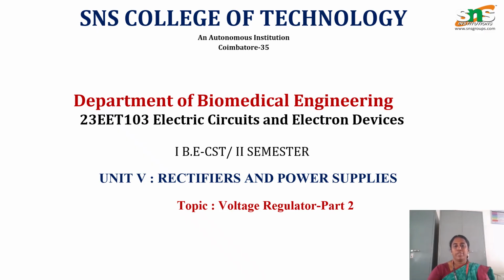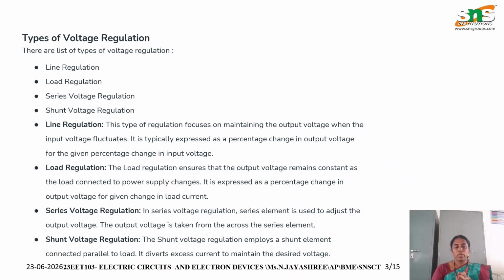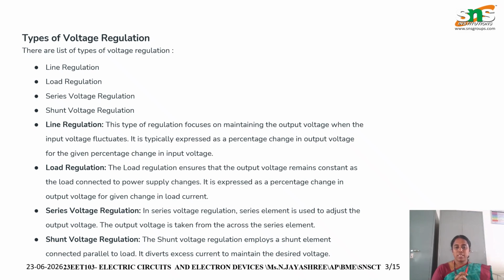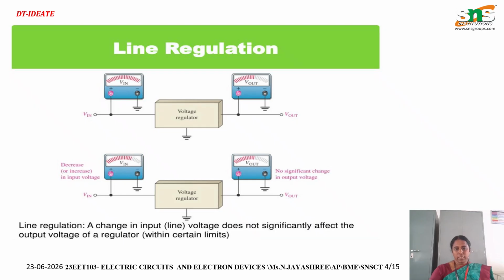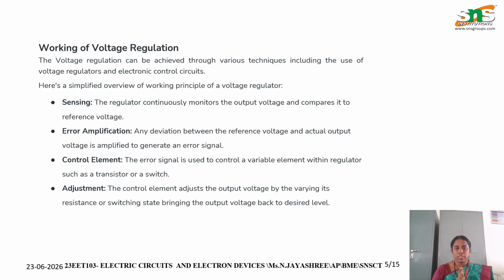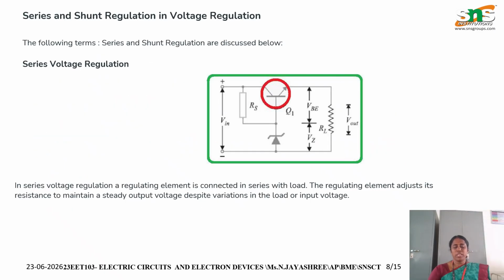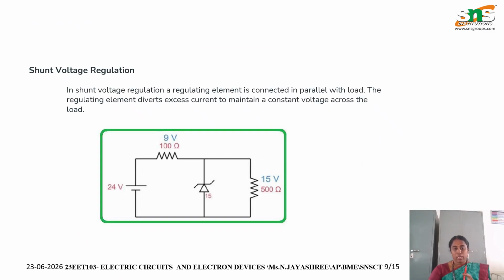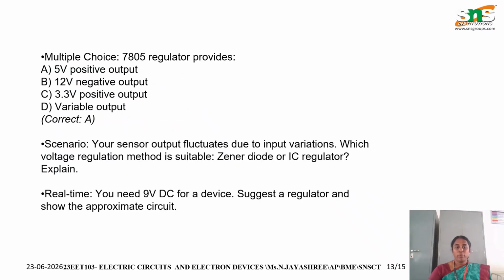Voltage Regulator Part 2 l ECED l SNS Institutions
snsinstitutions snsdesignthinkers designthinking A voltage regulator is an electronic circuit or device that maintains a constant output voltage regardless of changes in input voltage, load current, or temperature. It protects electronic components by supplying a stable and reliable voltage.